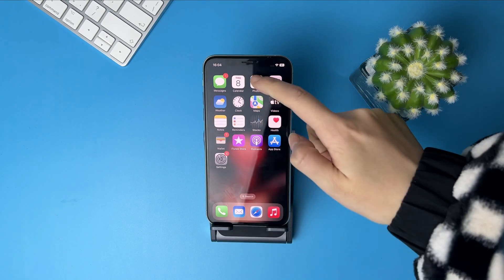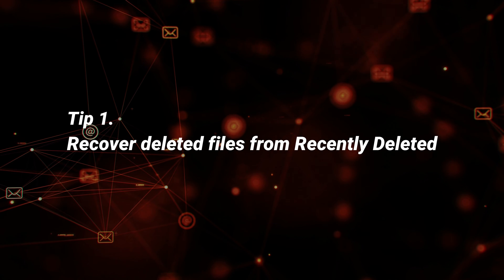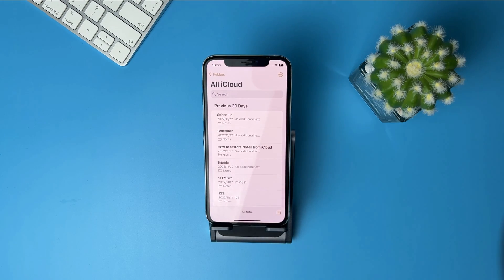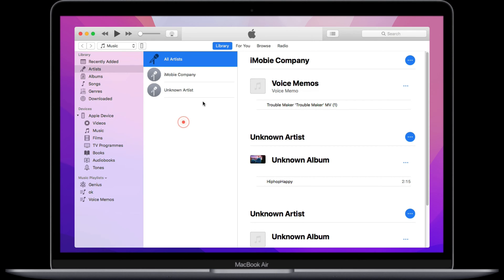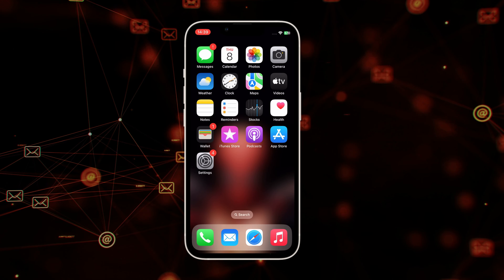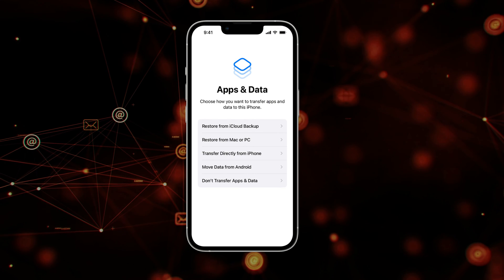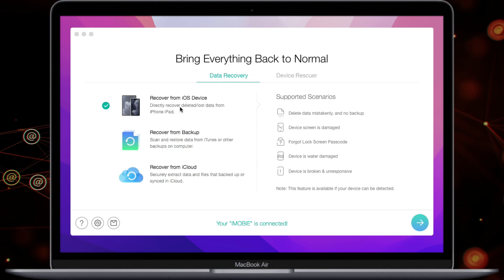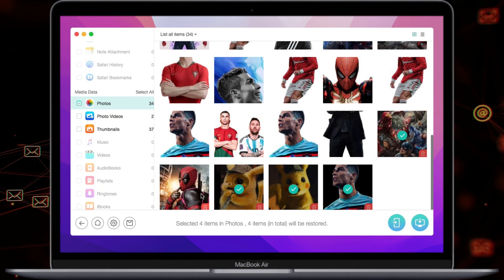[4 Ways] How to Recover Permanently Deleted Files on iPhone with/without Backup 2023 | iOS 16/17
Lost important files on your iPhone like photos, videos, messages, etc.? How to get them back? No worries, keep watching to get 4 tips!

You may lose some valuable files, like photos, contacts, messages, etc. on an iPhone due to accidental deletion, a failed new iOS 16 update, device crash, jailbreaking is failed, etc. The quickest way is to recover from Recently Deleted if you haven't emptied it yet. Also, recovering data from iTunes or iCloud backups is also a good way. But if you don't have any backups, how do you do? Keep watching to get 4 tips!
00:00 Intro
00:22 Tip 1. Recover deleted files on iPhone from recently deleted
01:02 Tip 2. Recover deleted files on iPhone from iTunes
01:31 Tip 3. Recover deleted files on iPhone from iCloud
02:11 Tip 4. Recover permanently deleted files on iPhone without backup